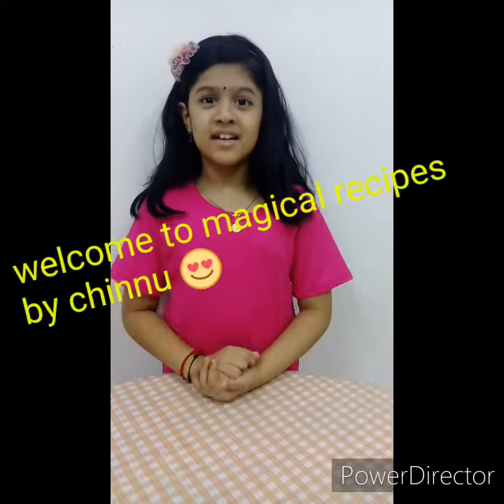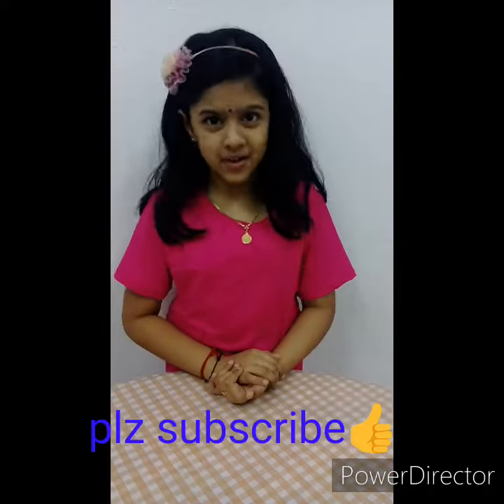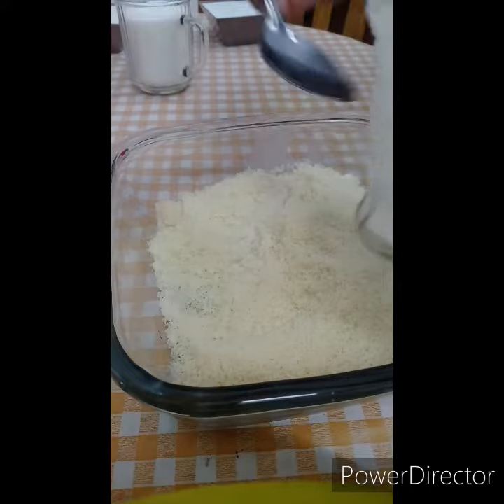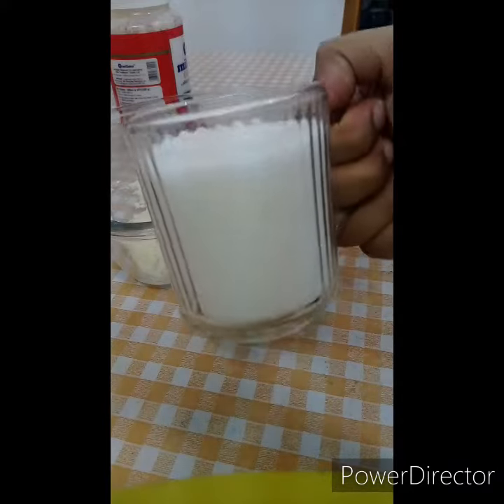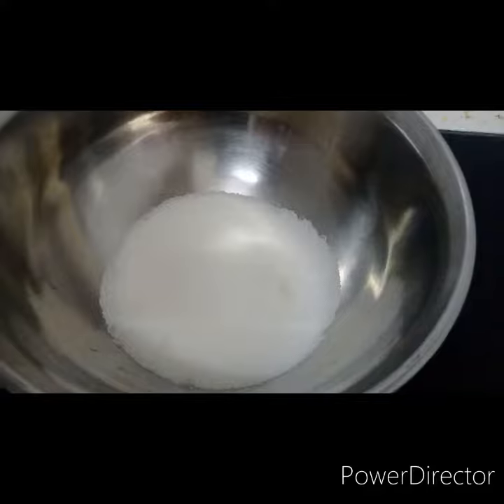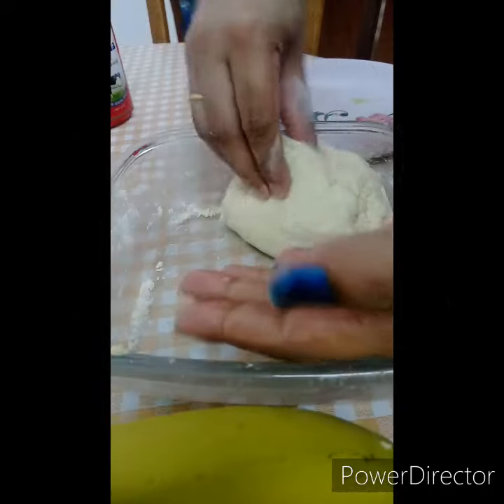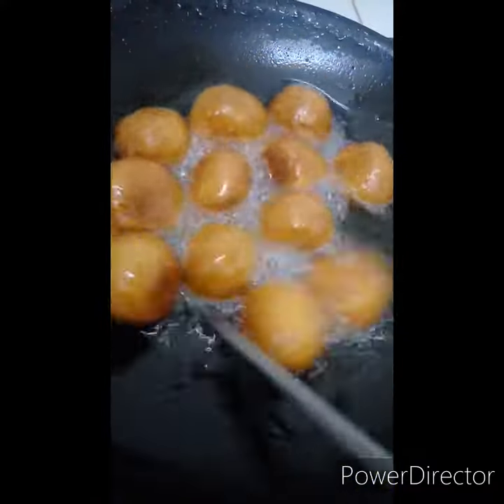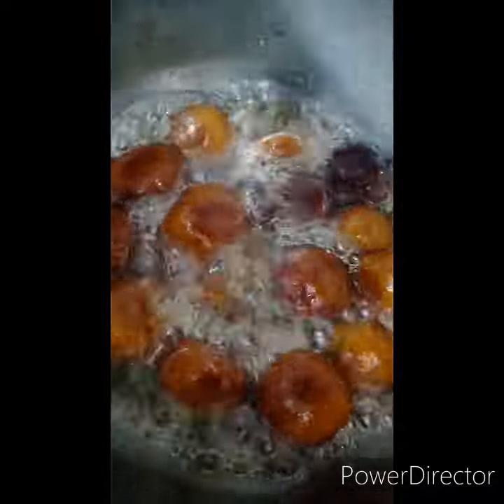കൊതിയൂറും ഗുലാബ് ജാമുൻ😋 # mother's day special # easy gulab jamun recipe